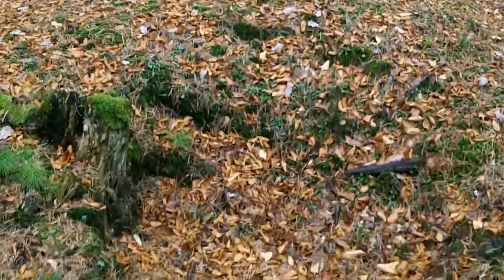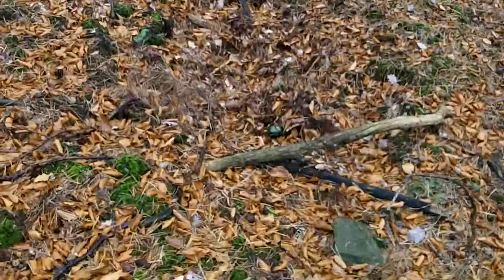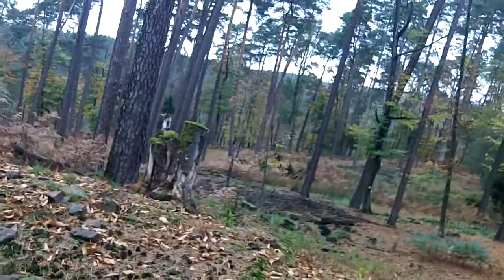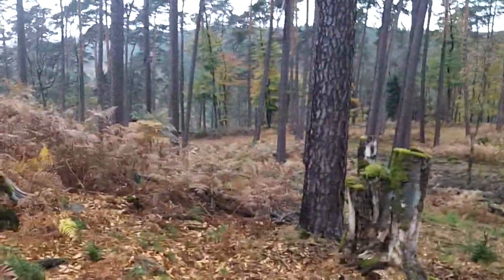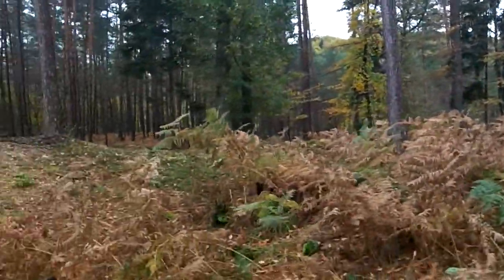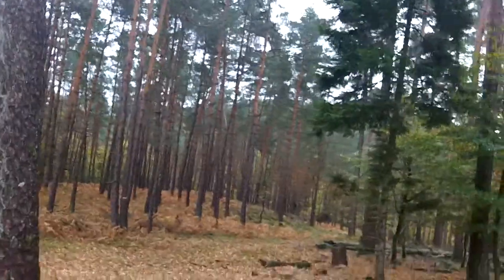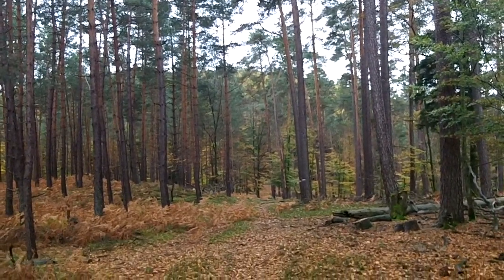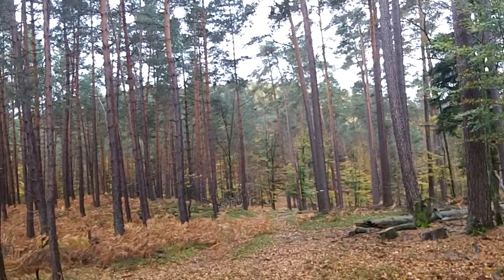20171021 05 Hill 365 Summit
Here is a video of the summit of Hill 365. Unfortunately, I misidentified the name of the Hill in the video.